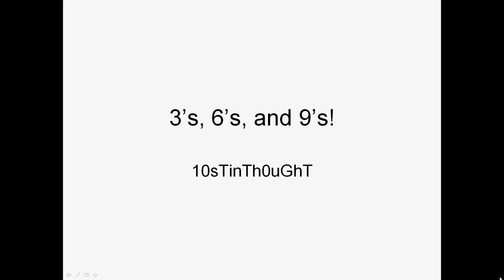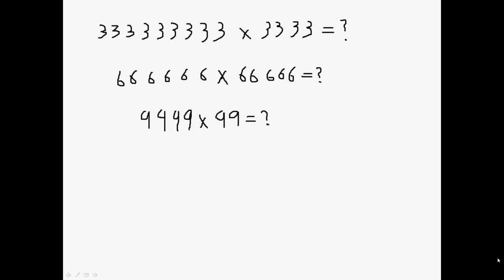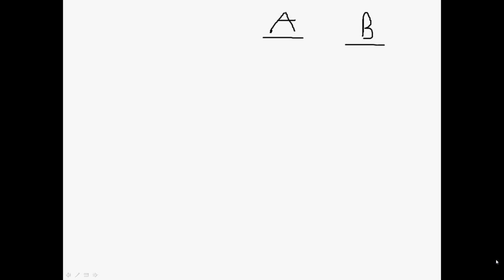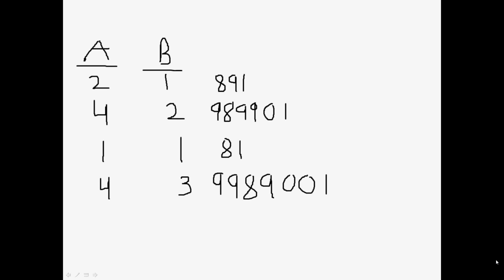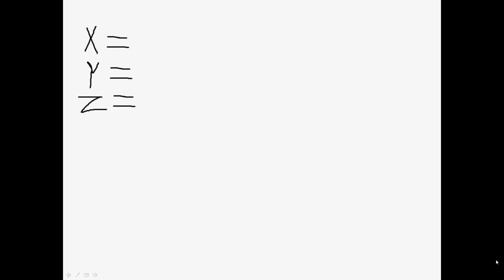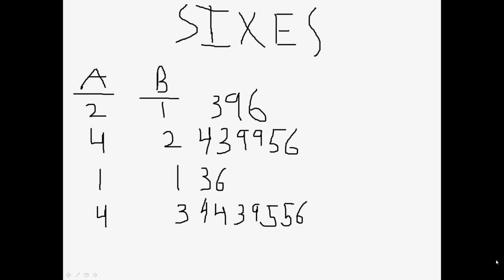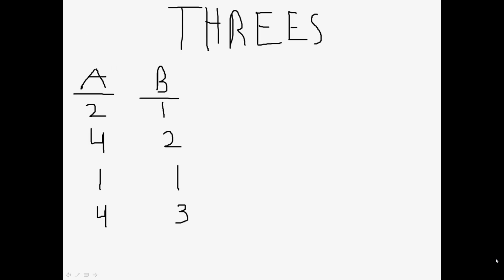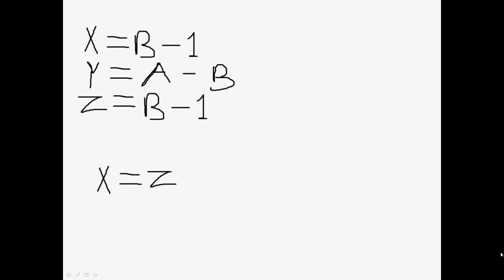A Pattern of 3's, 6's, and 9's!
If somebody finds out whether or not this was discovered before, please let me know, I'd be happy to put up an annotation correcting myself.
If you need clarification, let me know.